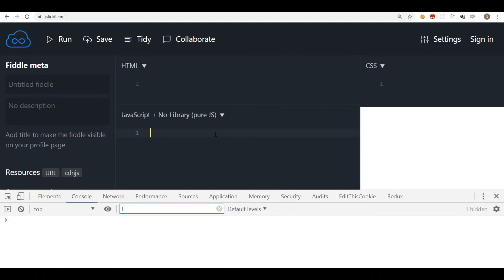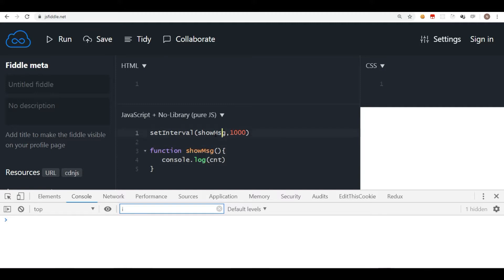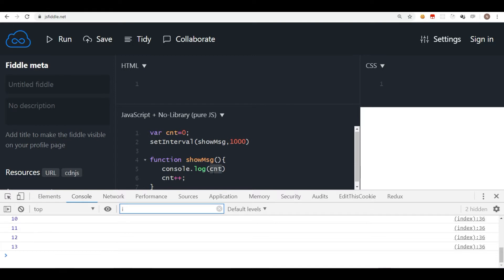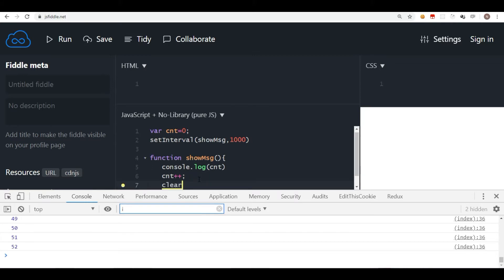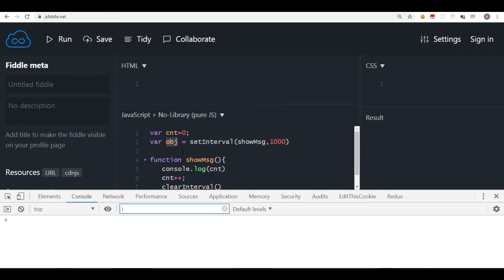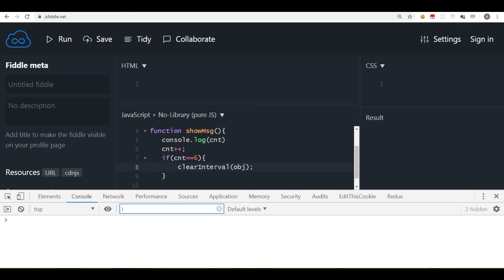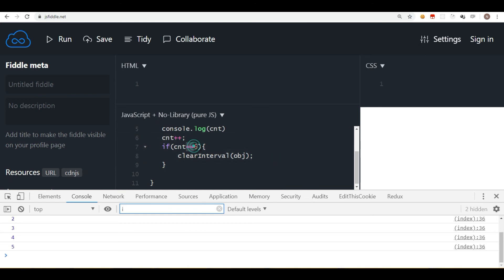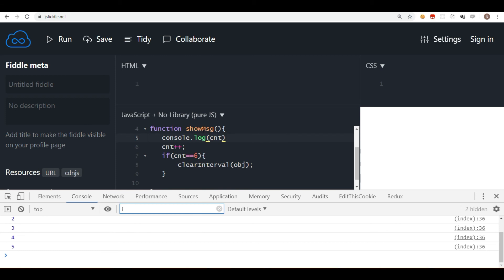JavaScript Tutorial | setInterval & clearInterval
This video explains about setInterval and clearInterval methods of javascript. These 2 methods allow to handle timer based events.